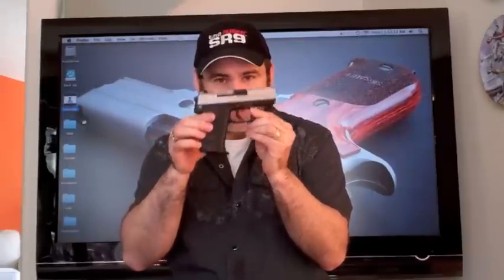Five items for the Zombie Apocalypse: Tagged by MrCleanerNash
I got tagged by MrCleanerNash so here are my five must have items for the forthcoming Zombie Apocalypse. :-)